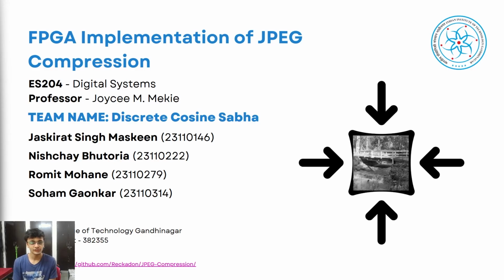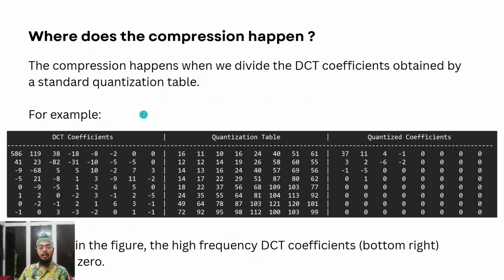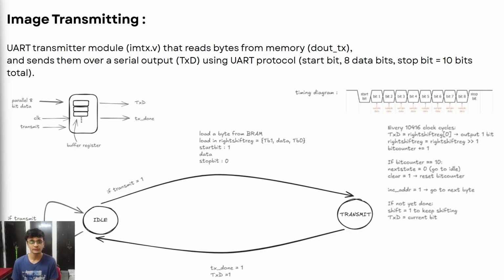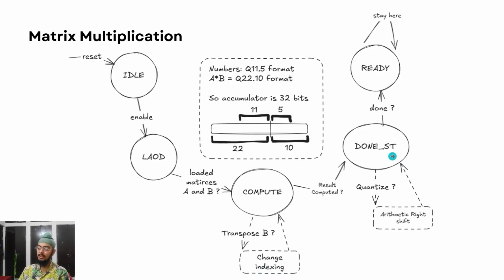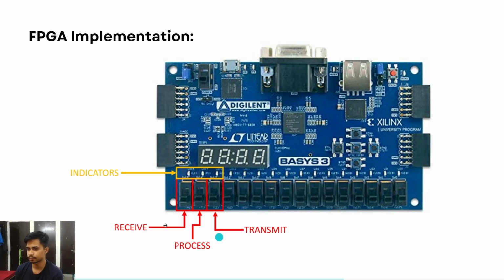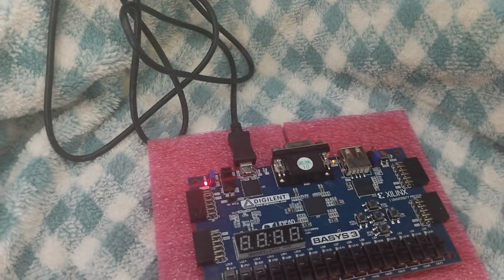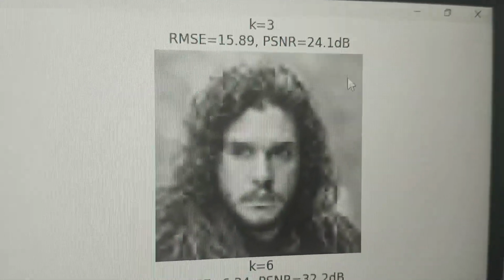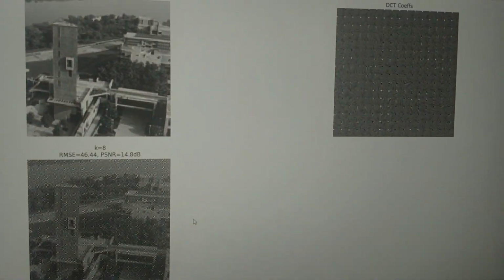JPEG Compression DCT Implementation on FPGA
ES204
JRSN